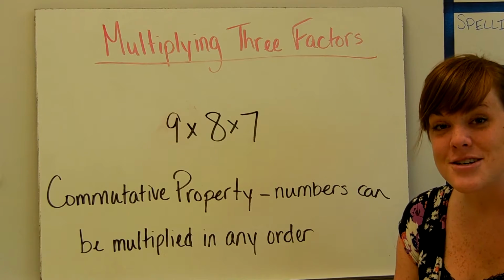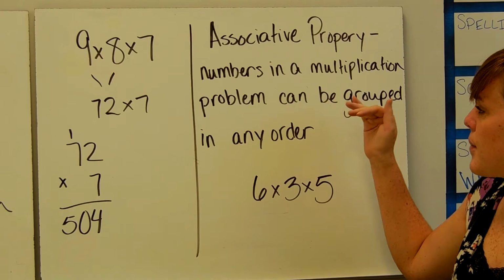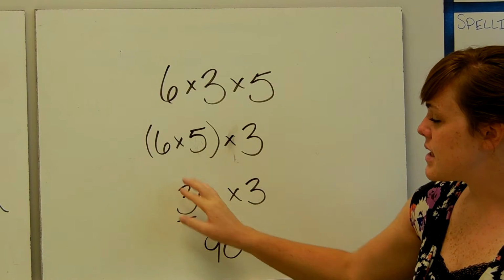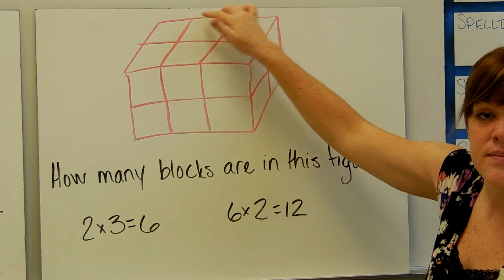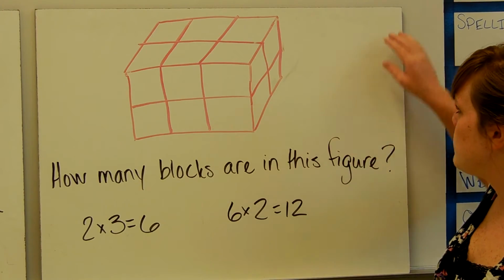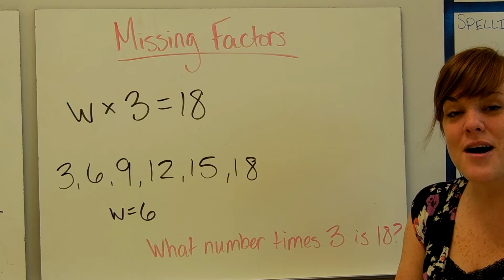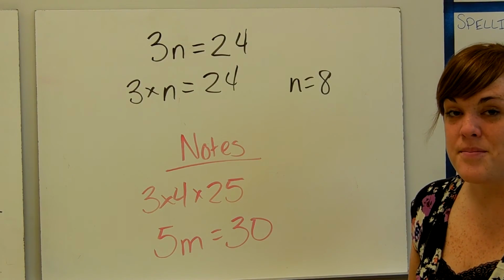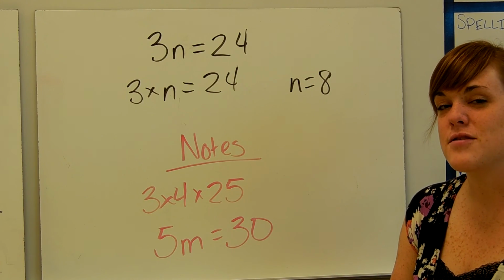Saxon Lesson 18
Multiplying 3 factors and missing factors